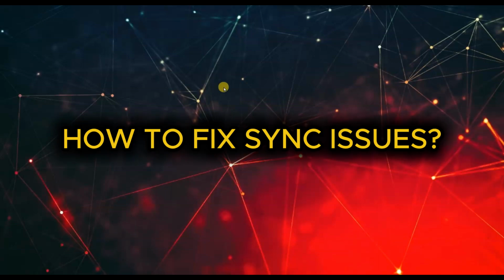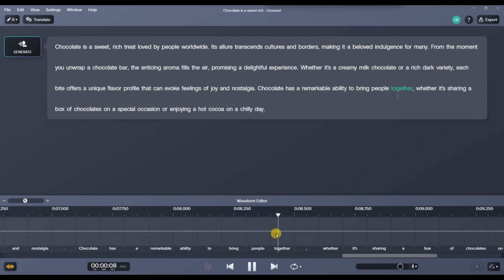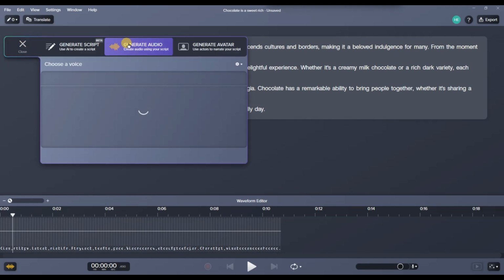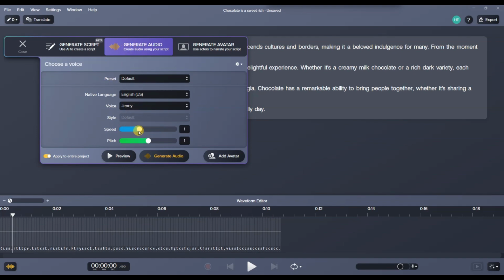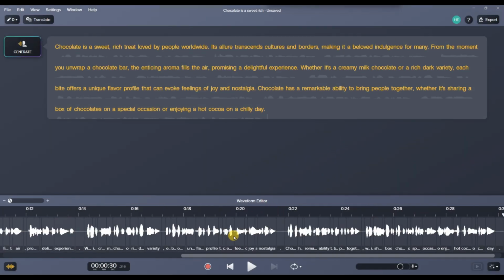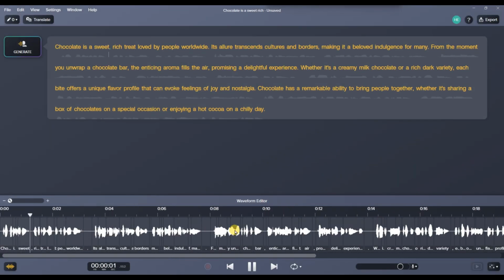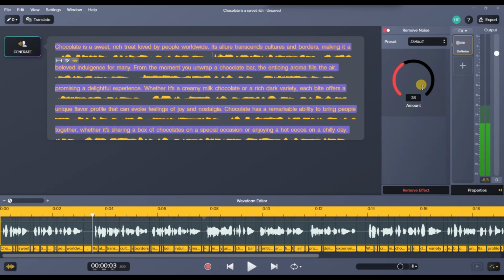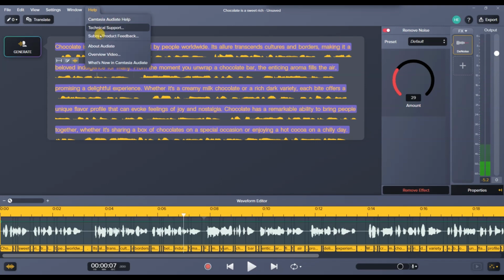How to Fix Sync Issues in Audiate 2025?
Are you facing sync problems in Audiate where the audio doesn't match the transcript? In this step-by-step tutorial, you'll learn exactly how to fix sync issues in Audiate quickly and effectively. We’ll cover everything from checking playback speed settings to regenerating audio and transcripts, and show you how to adjust background noise or update the software if needed. Whether you're a podcaster, video editor, or content creator, this guide will help you fix timing problems in Audiate and keep your projects smooth and professional. Get your transcript aligned with your audio perfectly every time using these simple fixes.